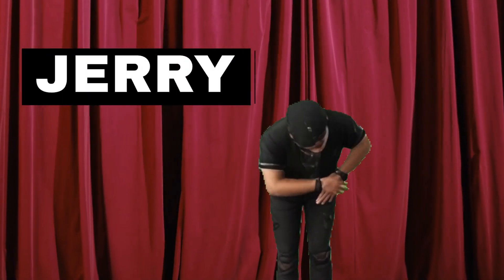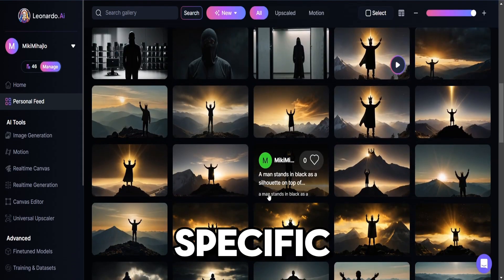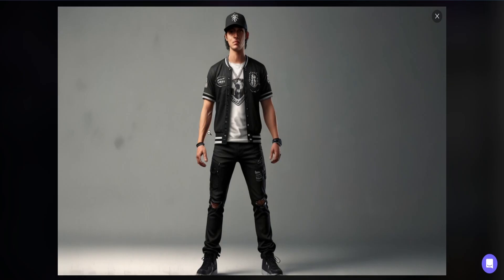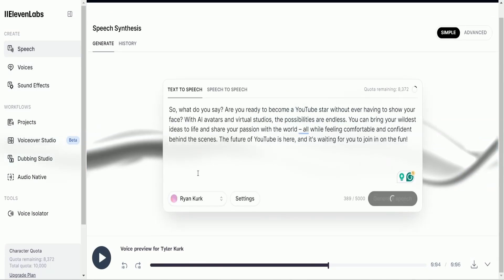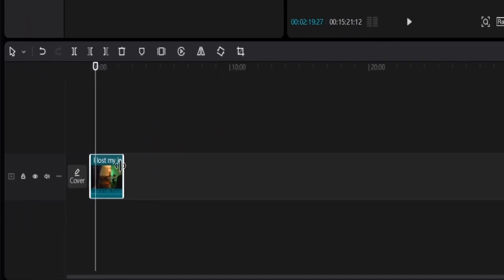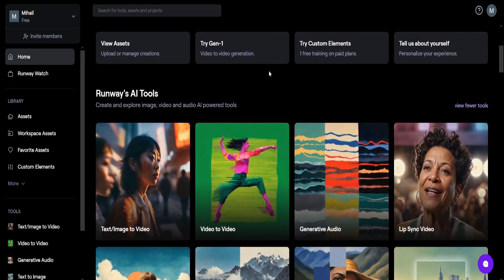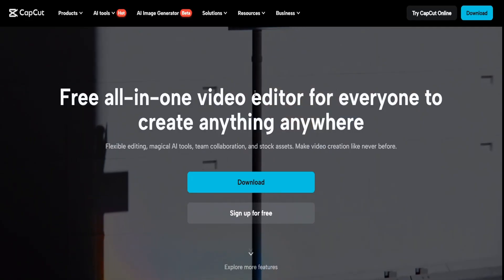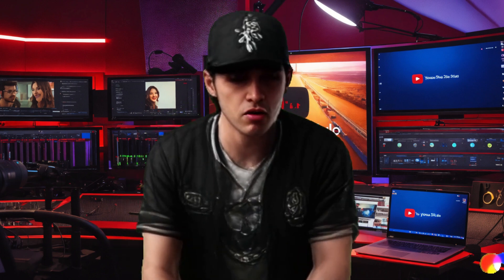Create an AI Youtuber with AI.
Ever dreamed of being a YouTube star but felt too nervous to be on camera? Discover how to "Create an AI Youtuber with AI" in this mind-blowing video! So in this video, I used AI programs like Leonardo.AI, Elevenlabs, Viggle.ai, and Runway to create the WORLD'S FIRST YouTube star.
Learn how to become a YouTube sensation without showing your face!